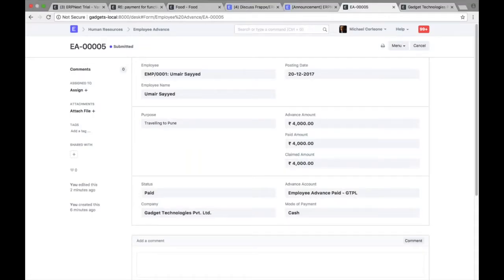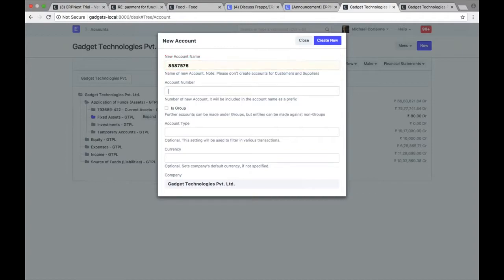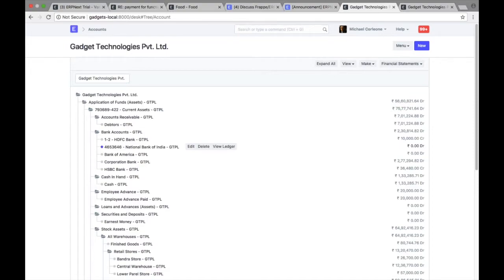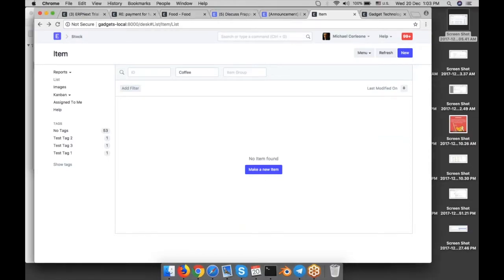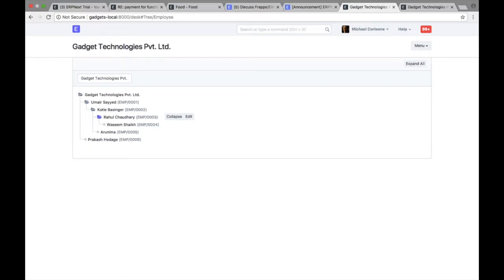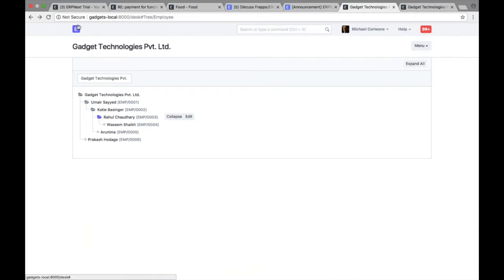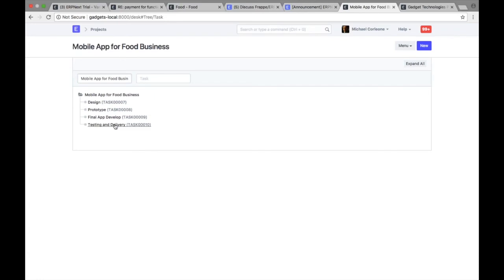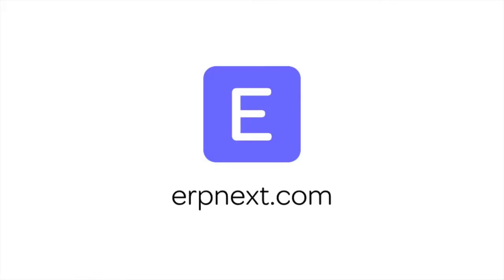ERPNext Version 10 features: A/C Numbering, Tree view for Task & Employee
This is a recording of webinar of a new features and enhacement in ERPNext version 10.

Now, with Account Name, you can also save account with it's number.

You can create tree view for the Task (based on Project) and Employee (based on Report To).